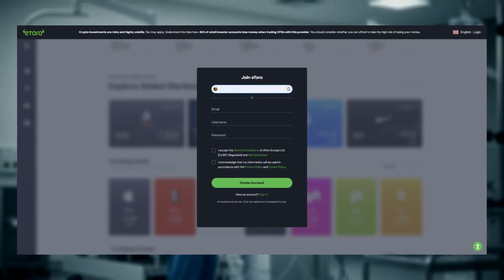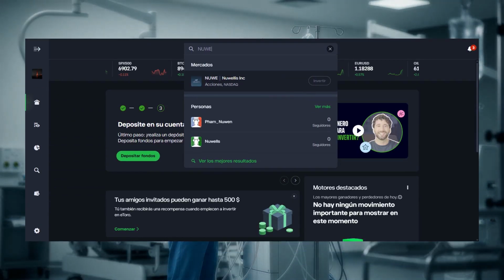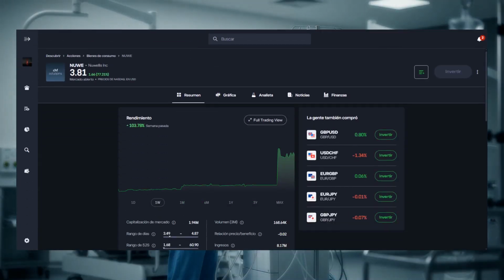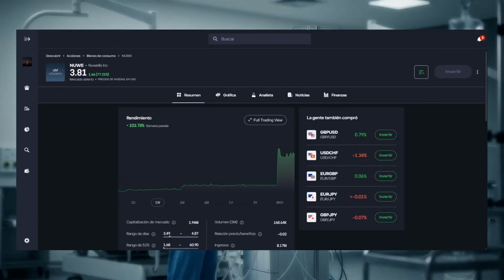How to Invest in Nuwellis Inc (NUWE) Step by Step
Educational guide showing how to buy shares of Nuwellis Inc (NUWE) using a brokerage platform.

Nuwellis Inc is a medical technology company focused on fluid management solutions and renal care devices. This short video walks you through the basic steps to locate and purchase its shares on a retail trading platform, using eToro as an illustrative example.

Steps covered in this guide:
1) Open a brokerage account and complete identity verification as required by the platform. Verification commonly requires a government-issued ID and proof of address.
2) Add funds to your account so you can place an order. Platforms will prompt you if your balance is insufficient.
3) Use the platform search and enter the ticker NUWE to find Nuwellis Inc listed on NASDAQ. Confirm the company name and exchange.
4) Review the asset page: read the company summary and inspect the price chart before you proceed.
5) Select Invest or Buy, enter the amount you want to allocate, choose order type, and carefully review the details before confirming.
6) If the market is closed your order may be queued as a market or limit order according to the platform; the interface will explain next steps.

This video is educational only and does not constitute financial advice. Do your own research and consider consulting a licensed advisor before making investment decisions.